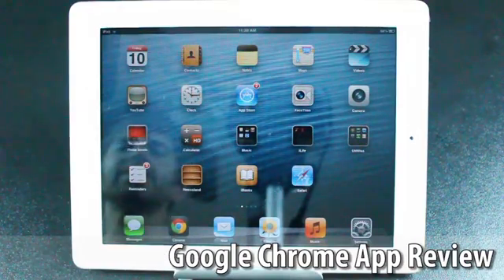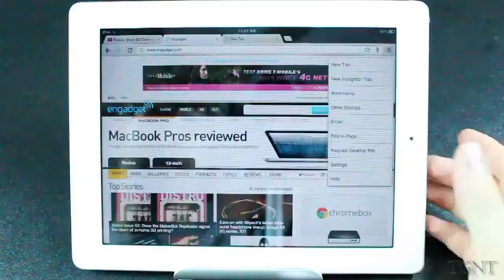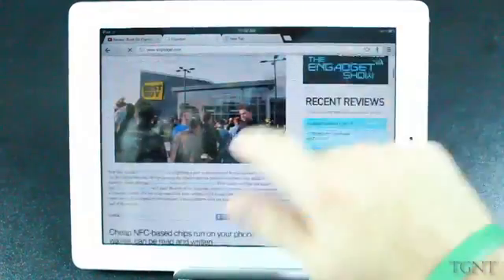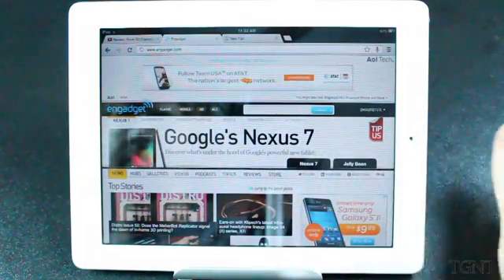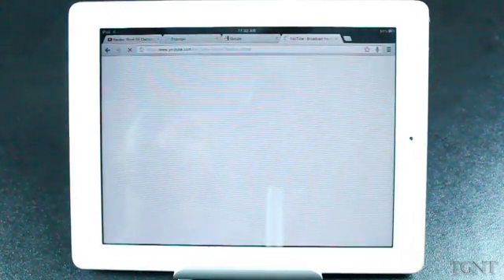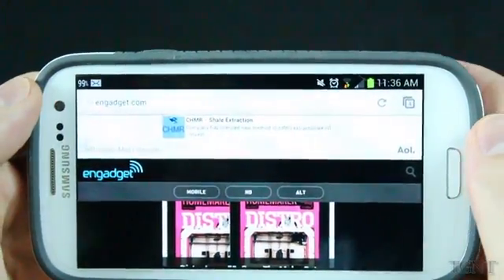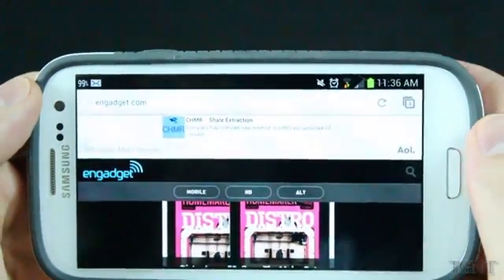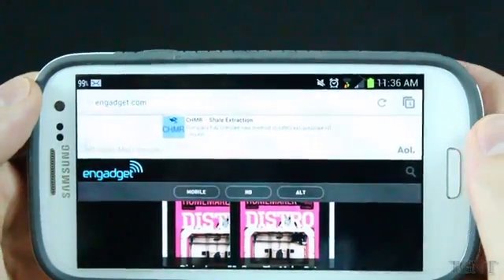Google Chrome App Review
The Google Chrome app syncs all of your tabs across any of your devices that you are signed in on inside of Google Chrome. It's definitely a handy feature and is definitely worth checking out if you are looking for a mobile browser for your iPhone, iPad, or Android Device.

By the way, it's FREE! So what could go wrong?